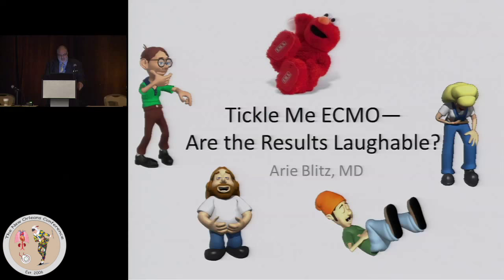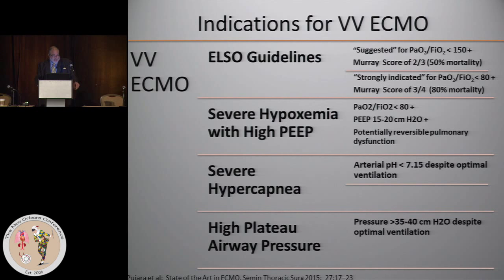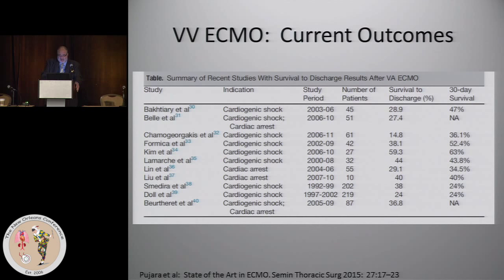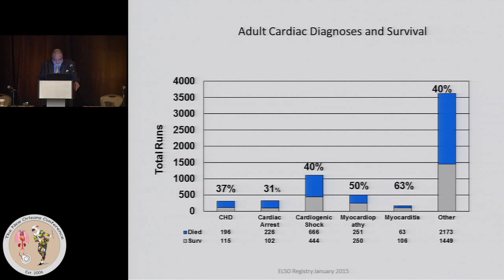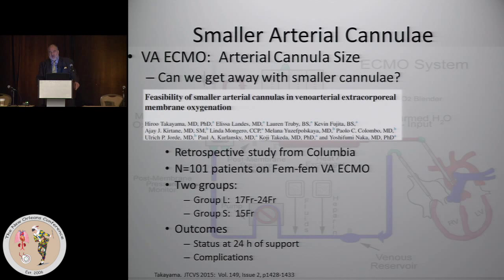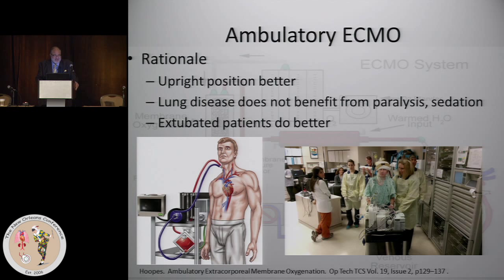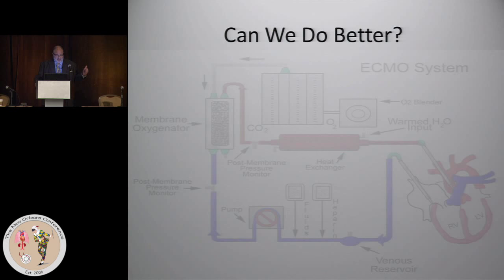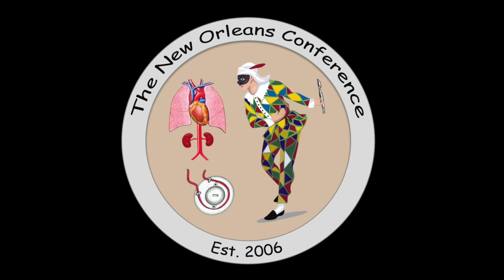Tickle Me ECMO: Are the Results Laughable?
A presentation I gave at the  2015 "The New Orleans Conference" on the topic of ECMO.  It includes a discussion of the latest outcomes data and developments in the field, and suggests that the glass is more than "half-full" when it comes to ECMO support.